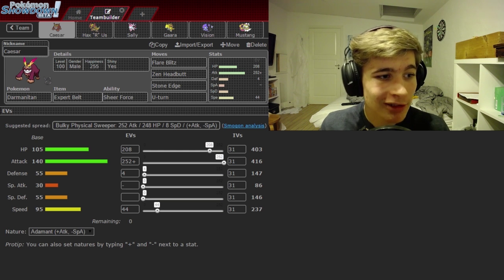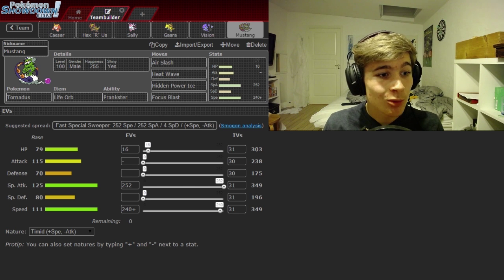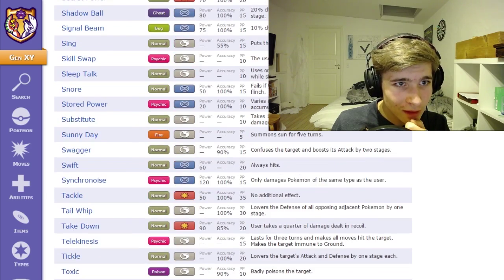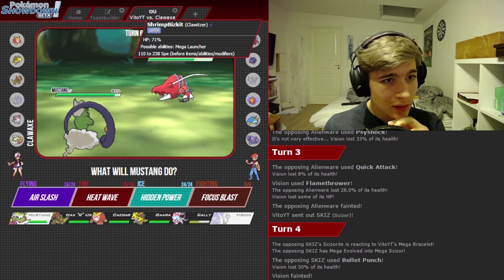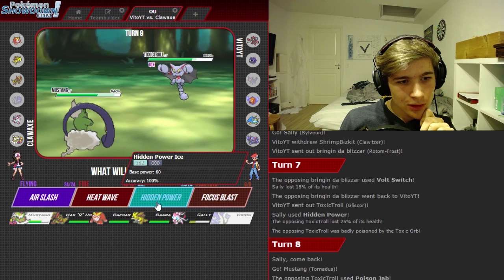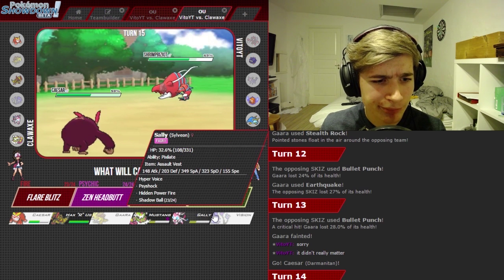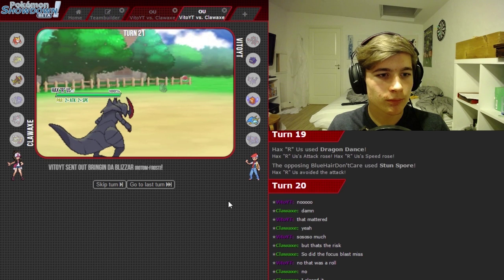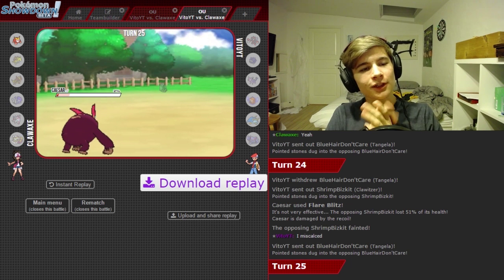International Showdown Association│Week 4│Copenhagen Camerupts (2-1) VS Tottenham Hoothooots (1-2)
Hi guys!
≪Today the Copenhagen Camerupts face the Tottenham Hoothoots! Week 4 of the ISA is here! How will we do? Let's go CopenhagenCamerupts!≫

Important stuff here:

▽ Check out Vito, my opponent:
● His side of the battle:
Link will be here when his video goes up!

Pokémon Owned By Nintendo GameFreak.
This video is owned by Clawaxe, unless images/music specified in above description.